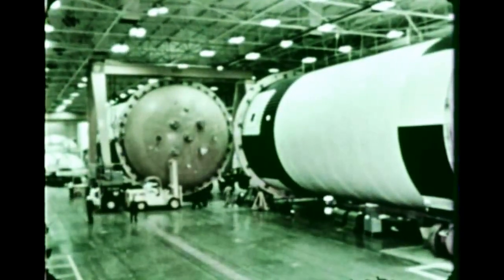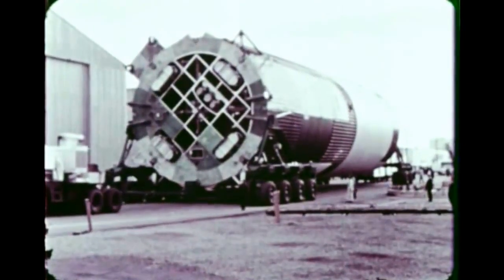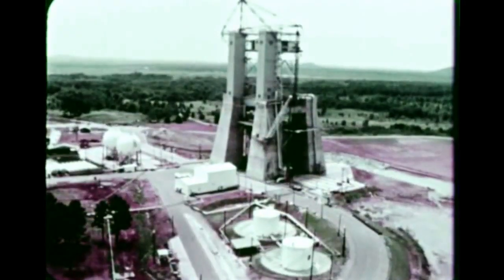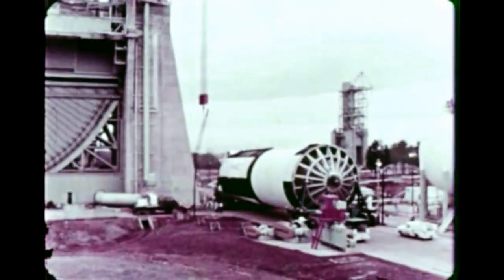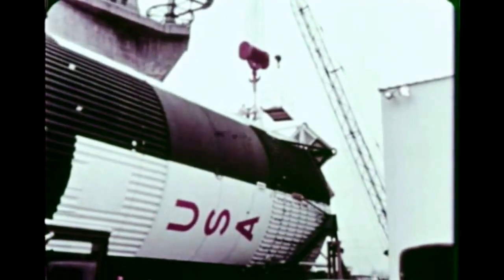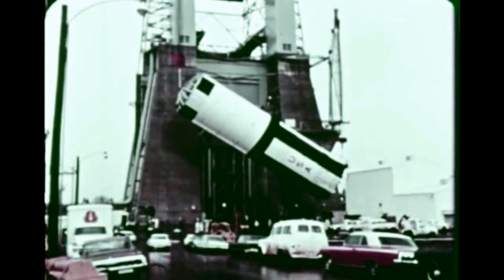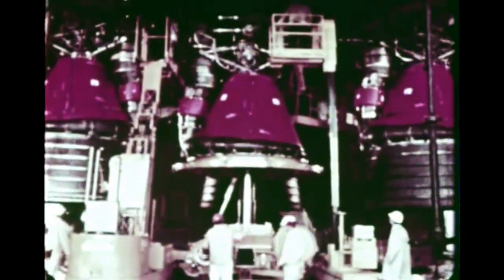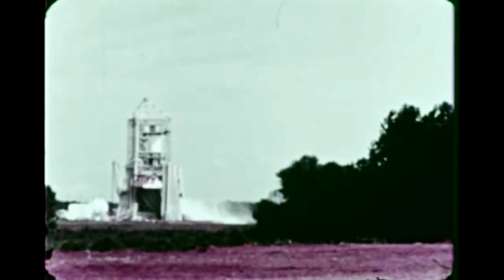Watch a Saturn V First Stage Test Firing! | Historic Video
- this film provides an overview of testing of the Saturn V first stage, the S-IC stage, at NASA's Marshall Space Flight Center during the Apollo Program.

The five F-1 engines which made up the stage generated a combined seven and a half million pounds of thrust.